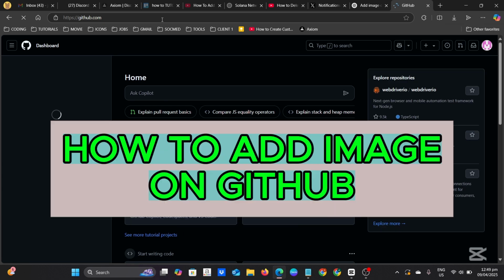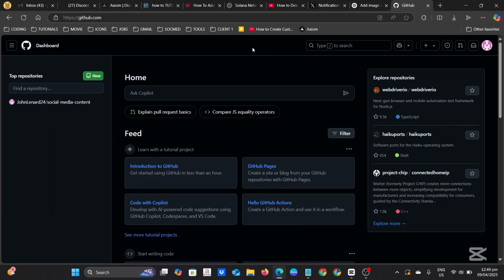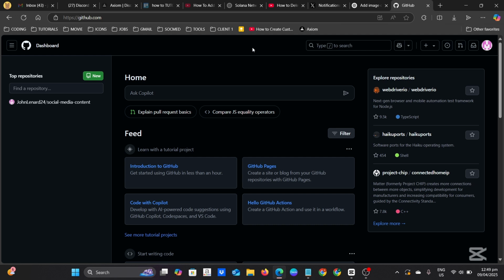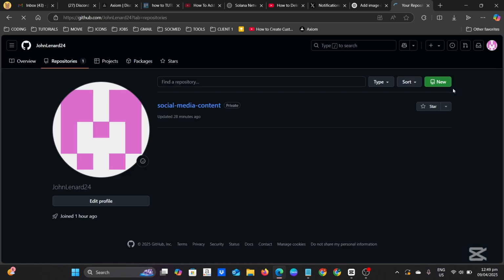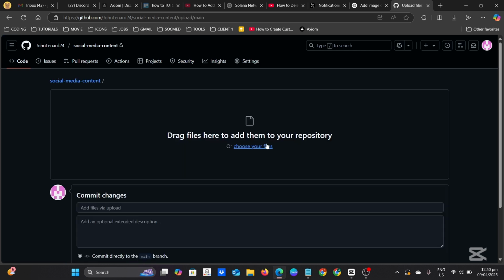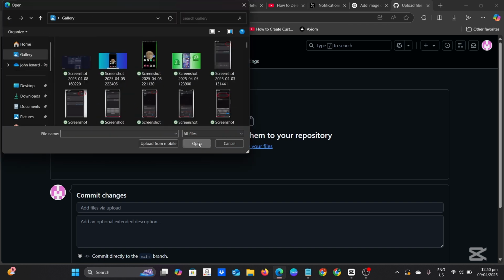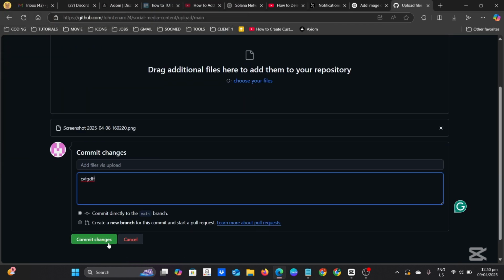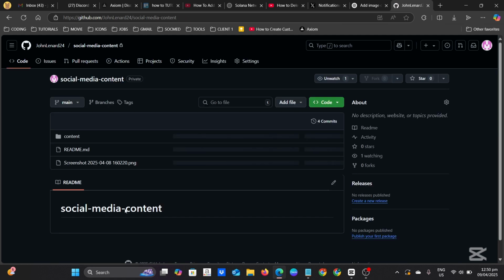How To Add Image On Github Readme (2025 Ultimate Guide)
Want to make your GitHub project stand out? This 2025 ultimate guide shows you how to add an image to your GitHub README.md file the correct way. Learn how to use markdown syntax, host images inside your repo or externally, and style them for better presentation. Perfect for developers, open-source contributors, and portfolio projects.